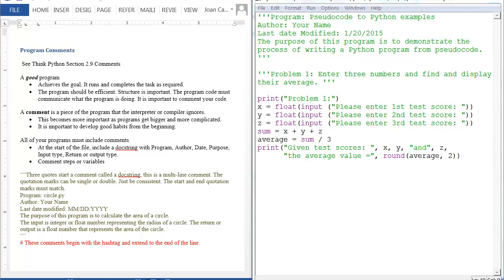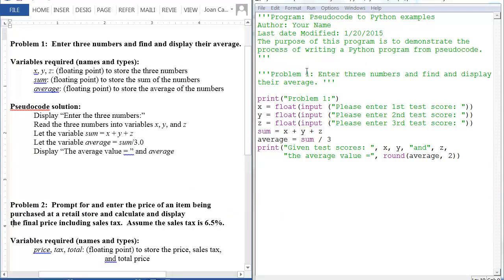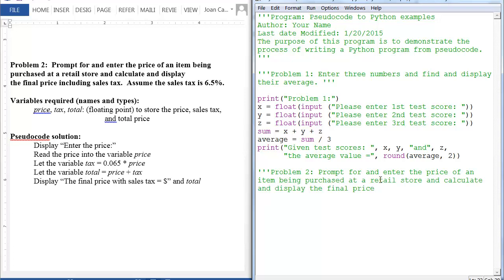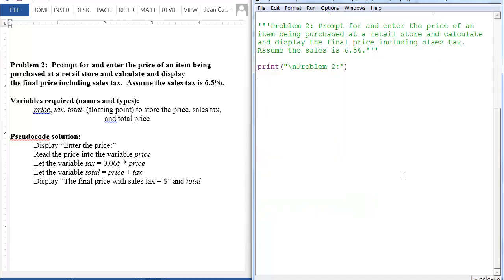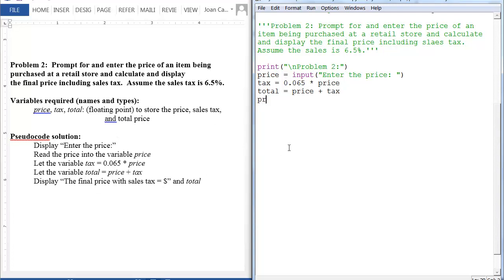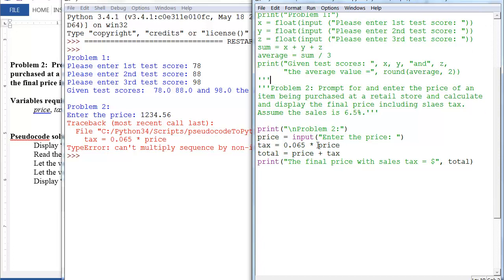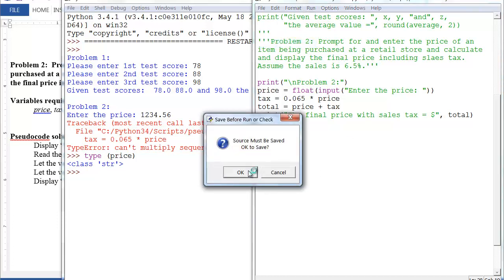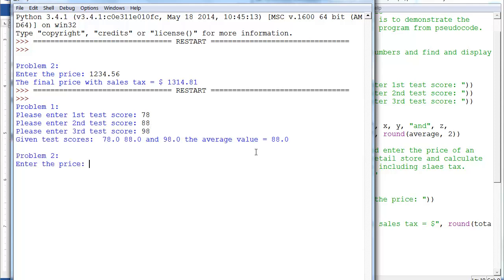pseudocodeToPython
Pseudocode to Python first problems saved in a script